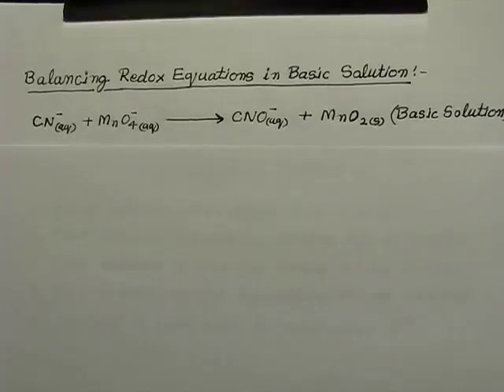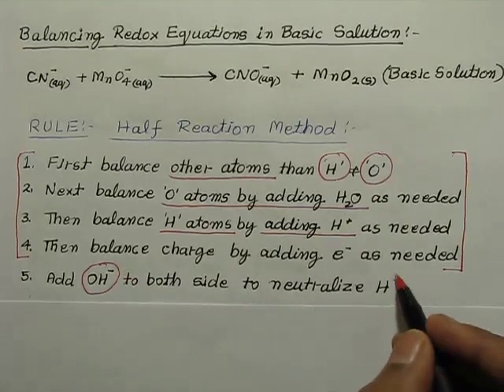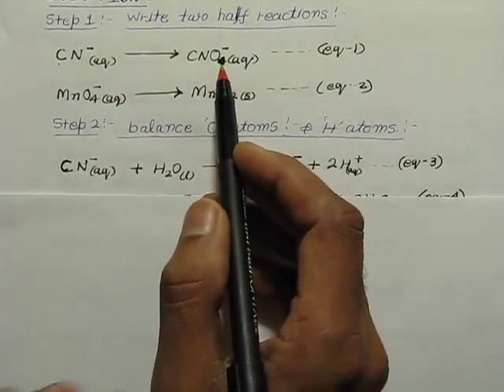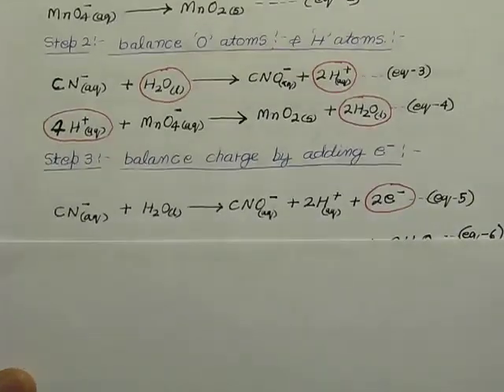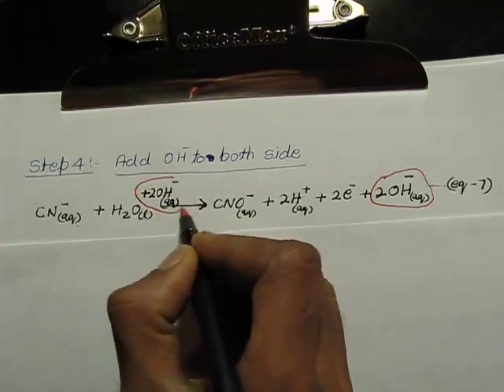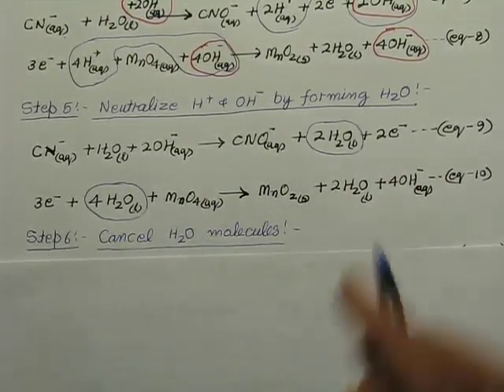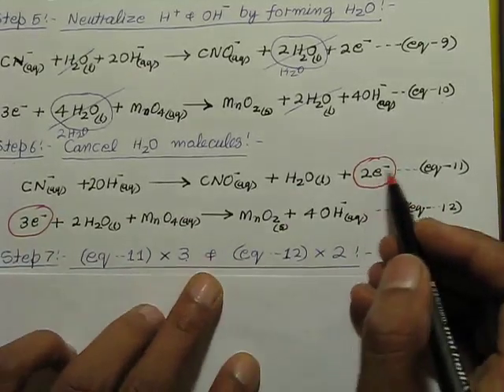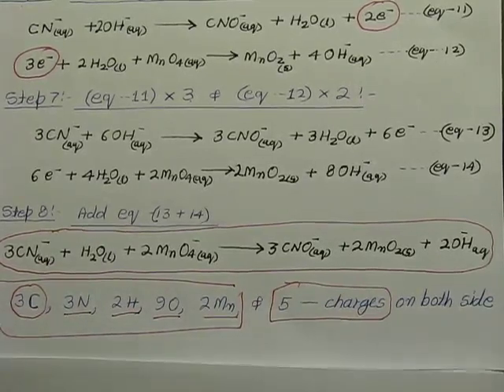Ch-20 Balancing Basic Redox Reaction, general chemistry 2